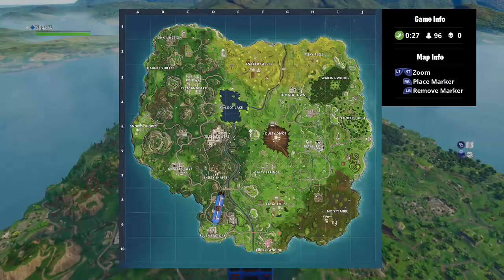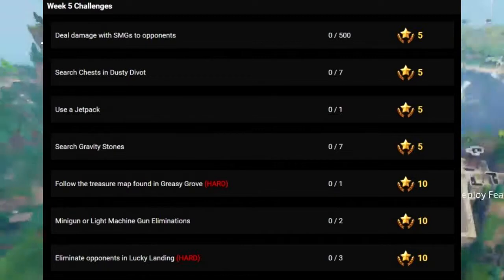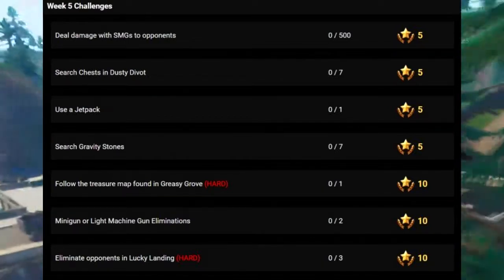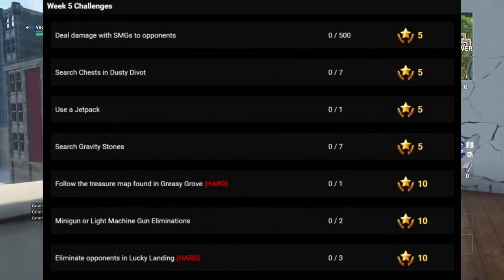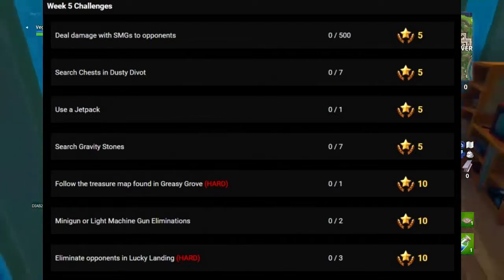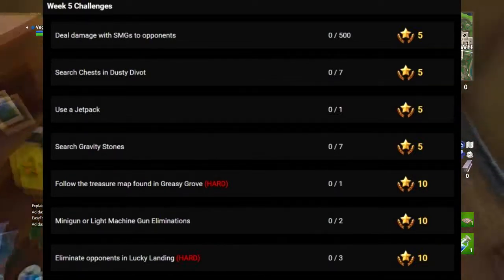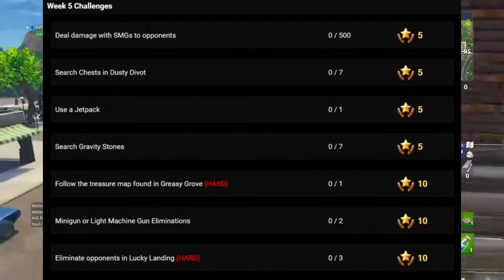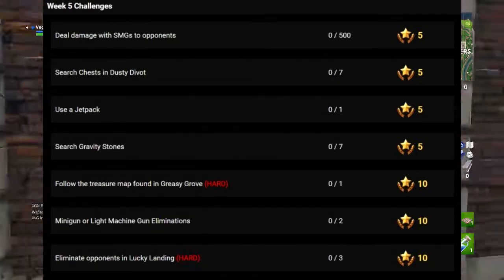*NEW* Week 5 Challenges LEAKED(Fortnite Battle Royale)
hey whats up guys vegz here and welcome back to another video and in todays video im sharing the week 5 challenges leaked for fortnite battle royale anyways i hope you guys enjoy peace